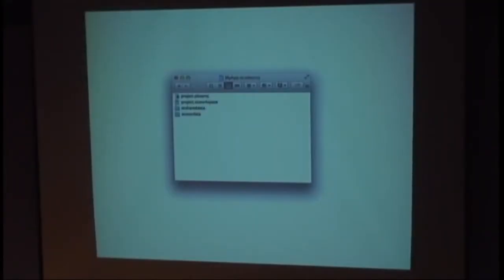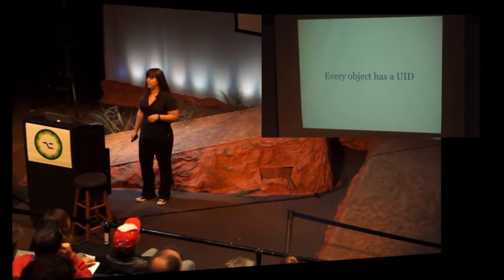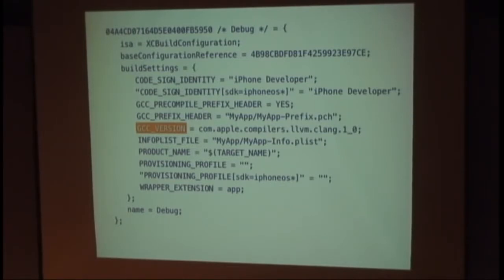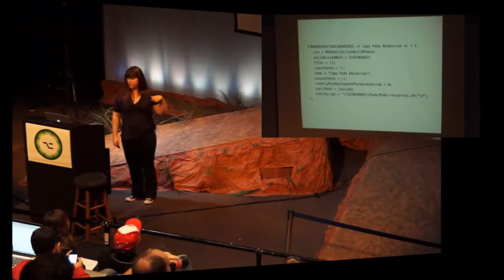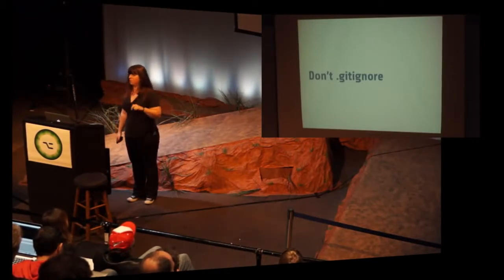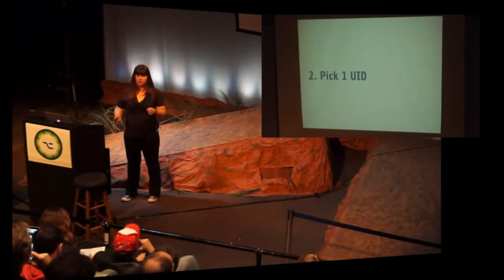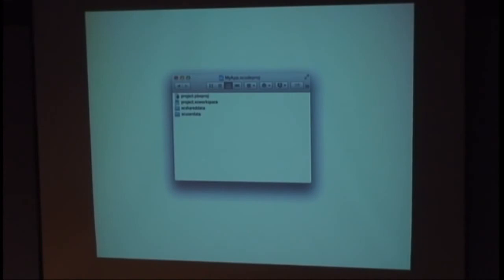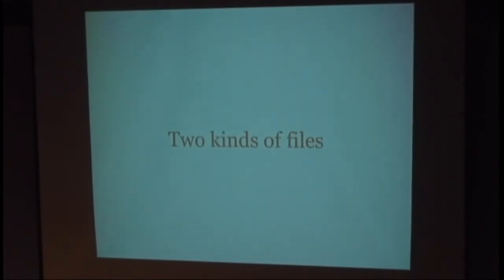Michele Titolo Demystifying the .xcodeproj File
Michele Titolo is a software engineer who ships great products. She has lead development teams to success in the AppStore, and raised and maintained quality standards on the projects she works.

Videoproduction: REBELLAB - audiovisual narratives .